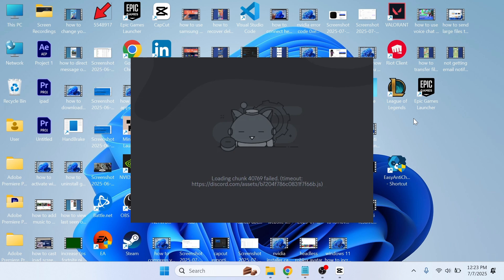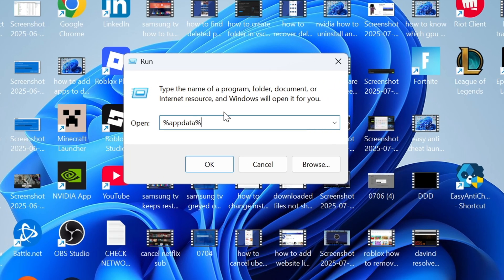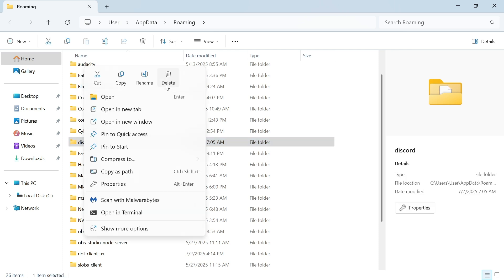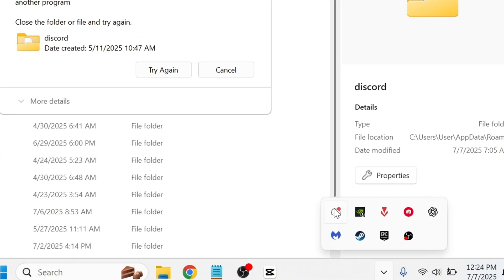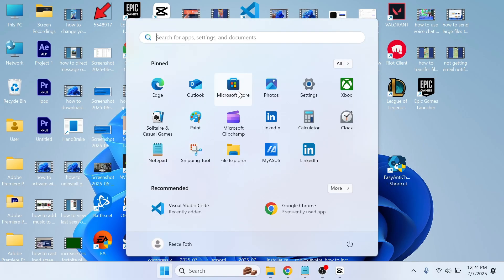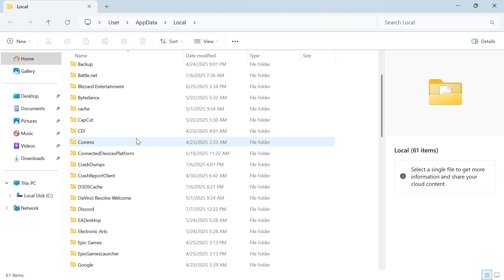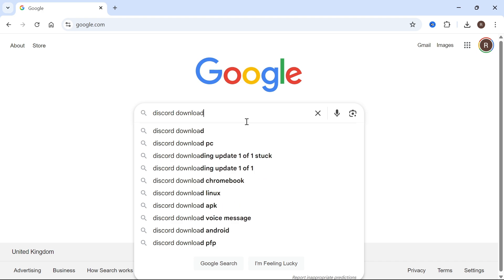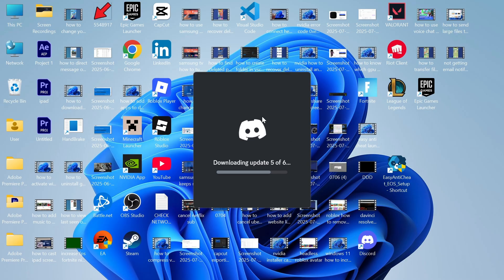How To Fix Discord Loading Chunk Failed Error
Seeing the “Loading chunk failed” error in Discord on desktop or browser? This guide explains why the error appears—usually due to cached files or poor connection—and walks you through step-by-step solutions like clearing cache, disabling browser extensions, refreshing assets, and reinstalling the Discord app to get it working again.